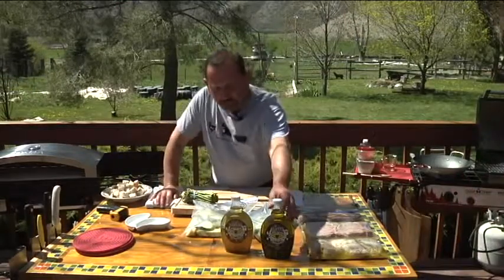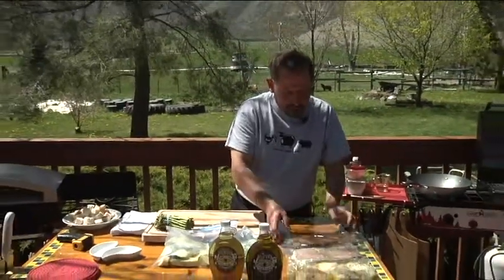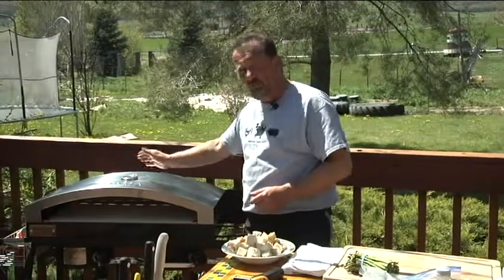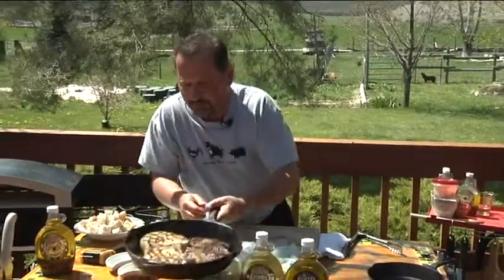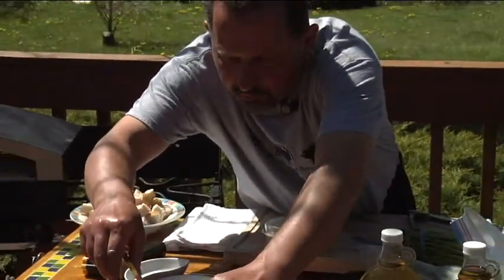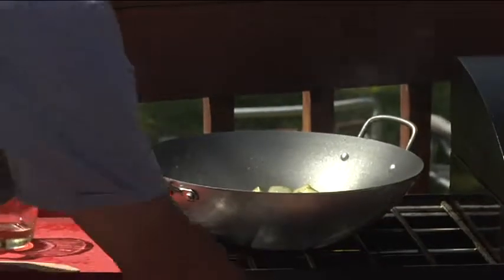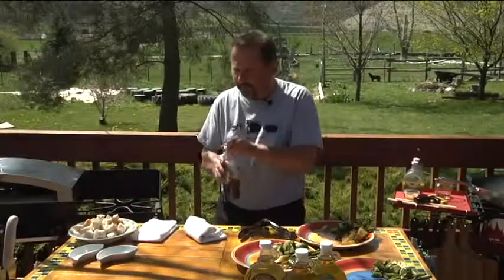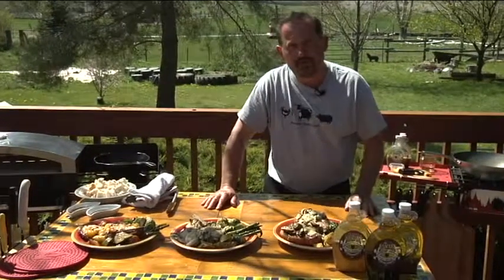Caspers more than a salad dressing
Vince demonstrates the use of Caspers dressings as marinates and sauces.  A rib-eye steak is marinated and grilled with Aged Balsamic Vinaigrette, topped with onions, tomatoes and feta cheese and seared in the Camp Chef Italia Artisan pizza oven and then adds of the vinaigrette as a sauce.  He does the same with pork chops, marinated in the Black Walnut Basil vinaigrette & topped with mushrooms and bleu cheese, seared and topped again with vinaigrette.  Chicken thighs are marinated in the Caesar Originale, grilled and topped with onions and asiago cheese, then seared and sauced with Caesar vinaigrette.  Vince then demonstrates how to use the vinaigrettes in 3 sauteed vegetable dishes.